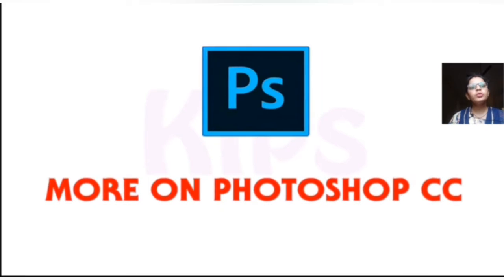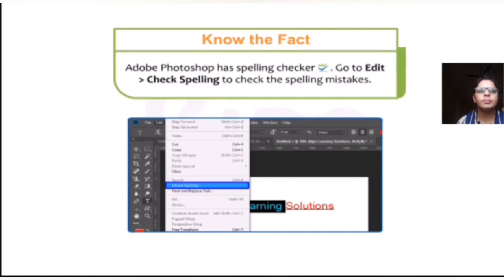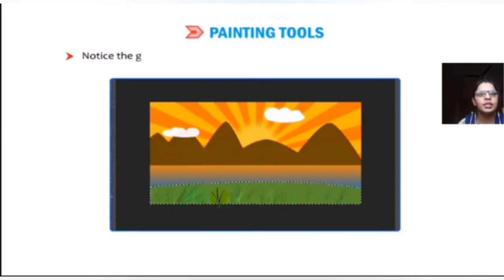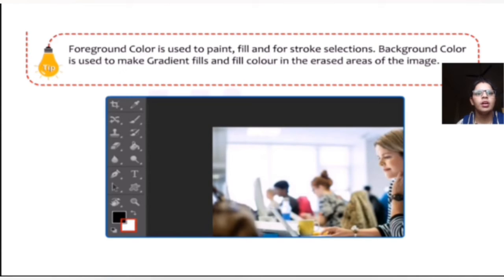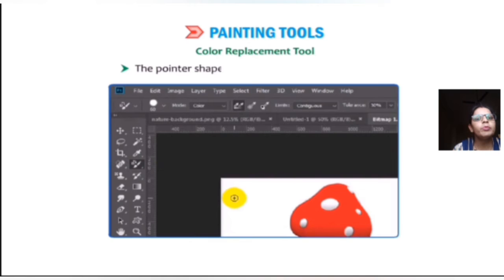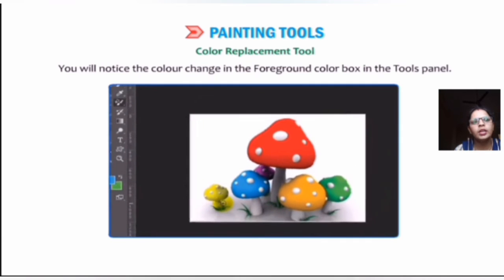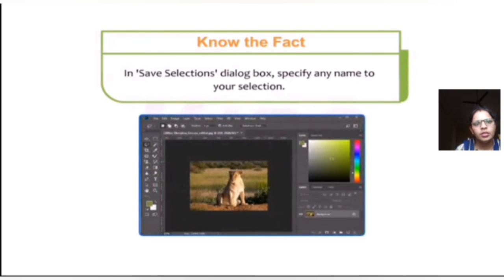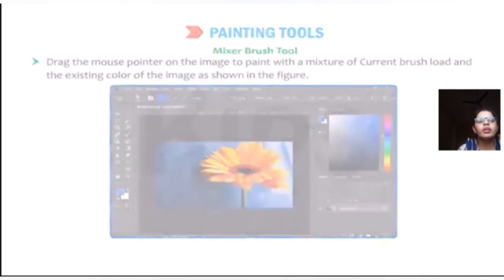8th Computer Ch-5 More on Photoshop CC